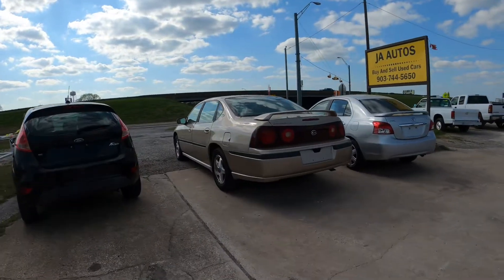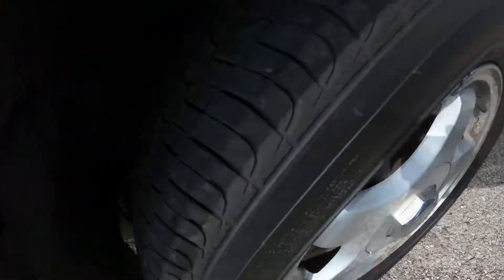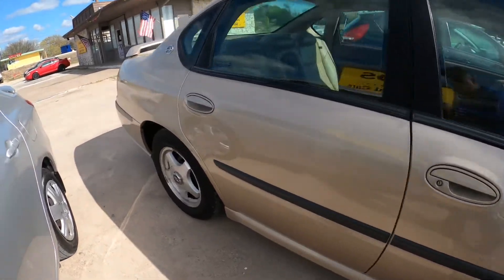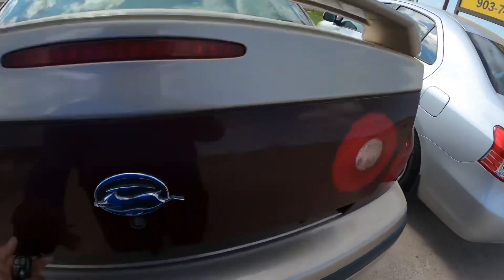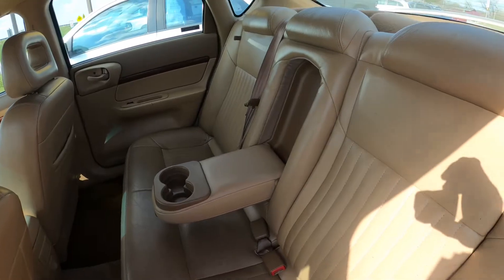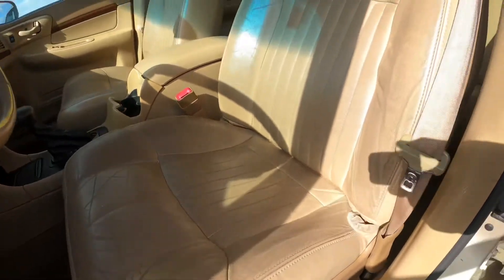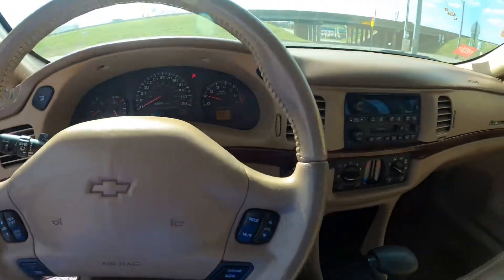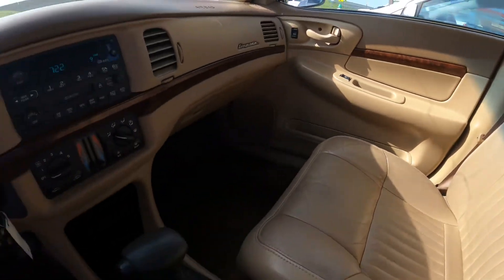2000 Chevy impala LS